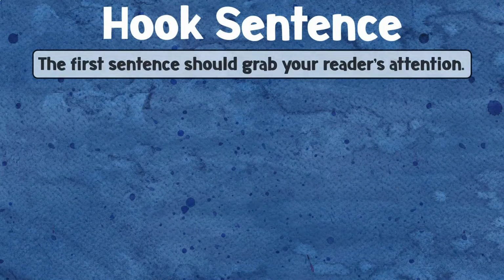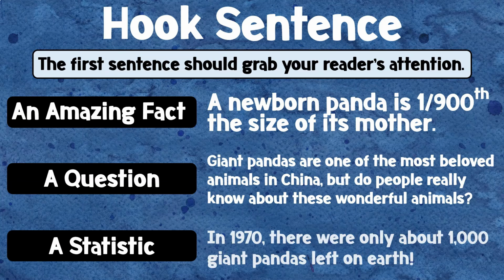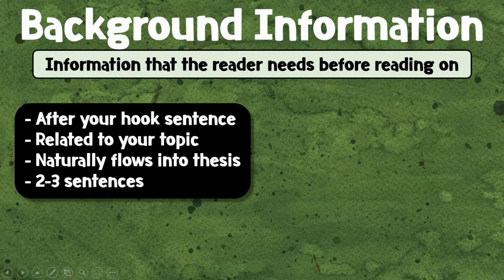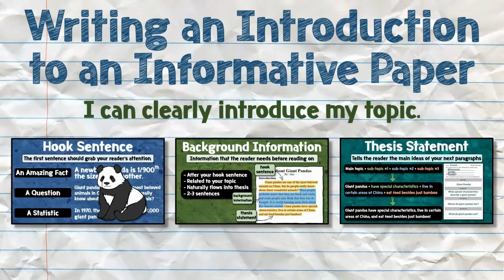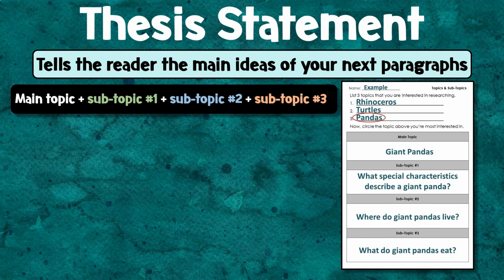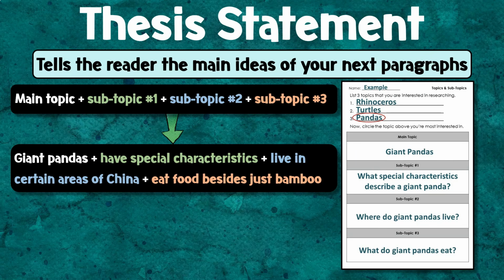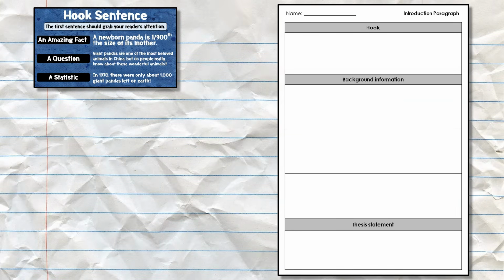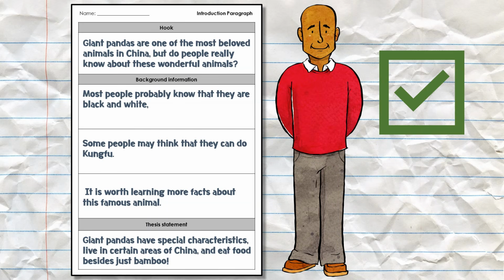Informative Writing - Introduction Paragraph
📝 Download the Graphic Organizers that Go With This Series:
👉 Informative Writing – Complete Unit with 5 Video Lessons
These graphic organizers walk students through the entire writing process—from research to final draft—making your job easier and their writing stronger!

0️⃣ Introduction
1️⃣ Choosing a Topic
2️⃣ Gathering Facts
3️⃣ Sub-Topic Paragraphs
4️⃣ Introduction Paragraph (You're watching it now)
5️⃣ Conclusion Paragraph